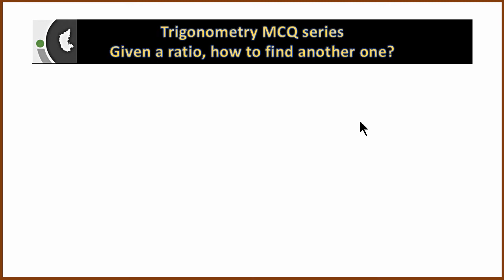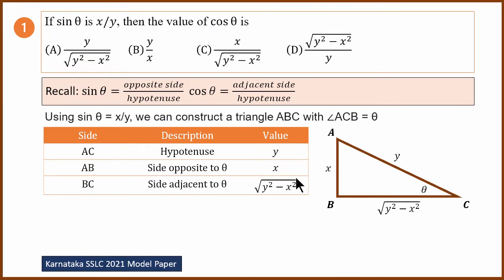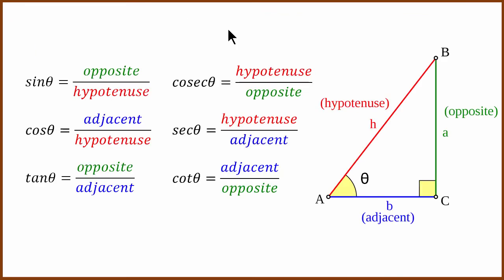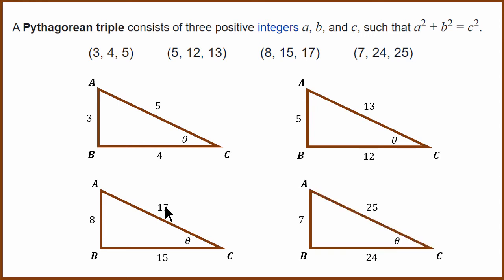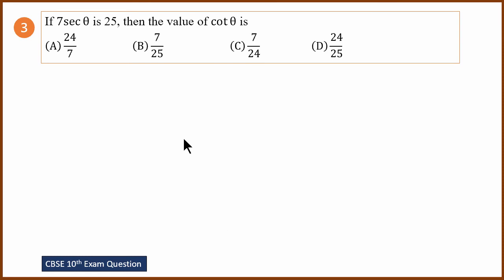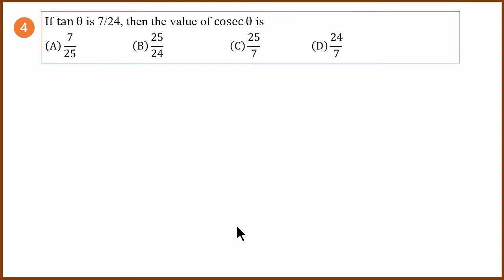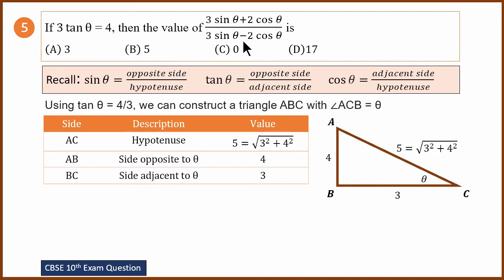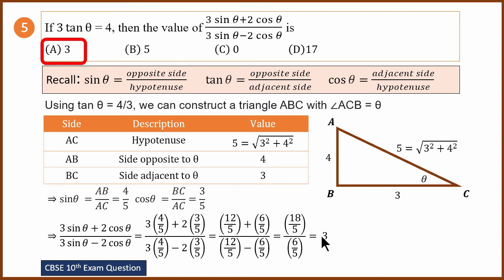Given a ratio, how to find another one | Trigonometry MCQ series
In this video, let us learn how to solve a common Trigonometry MCQ question where a ratio is given and you are asked to find another one. We will use Pythagorean triple and basic ratio definition to solve 5 questions from the Karnataka SSLC exam paper and CBSE exam papers.

00:00 Introduction
00:30. If sin⁡θ is 𝑥/𝑦, then the value of cos⁡θ is
03:24 Pythagorean triple
04:34  If sin⁡θ is 5/13, then the value of tan⁡θ is
06:26 If 7sec⁡θ is 25, then the value of cot⁡θ is
07:12 If tan⁡θ is 7/24, then the value of cosec⁡θ is
08:15 If 3 tan⁡θ = 4, then the value of (3 sin⁡𝜃+2 cos⁡𝜃)/(3 sin⁡𝜃−2 cos⁡𝜃 )  is

Explained in English and a bit of Kannada by Anand Kelsa